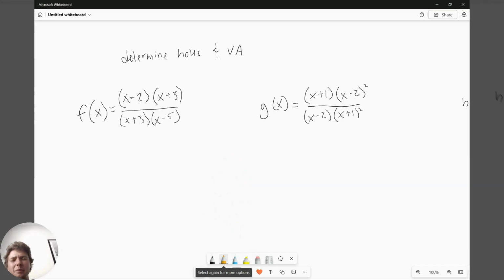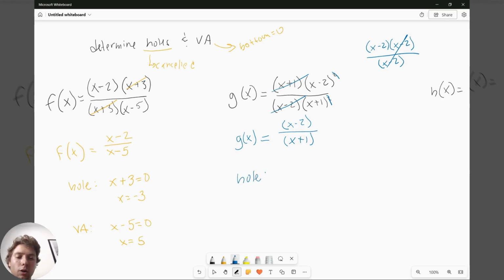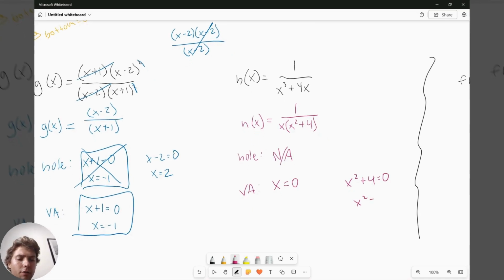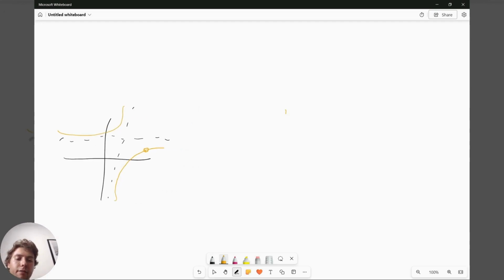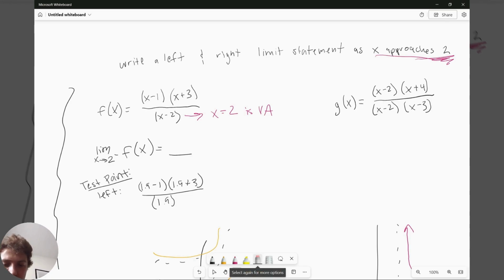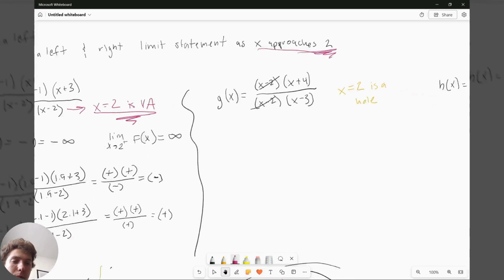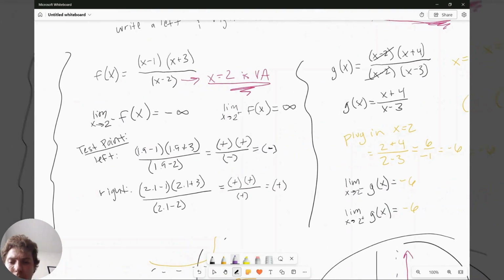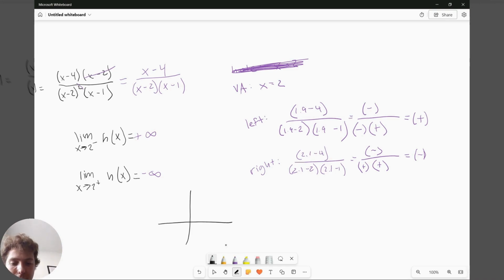1.9-1.10 Rational Functions Holes and Vertical Asymptotes